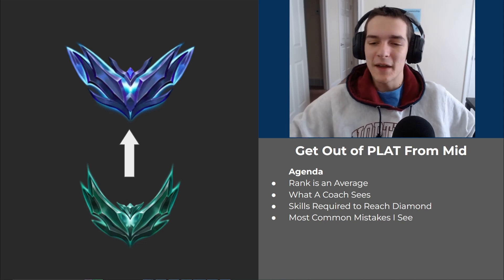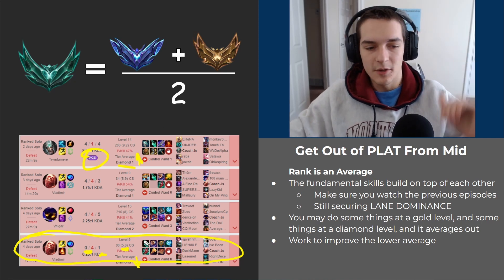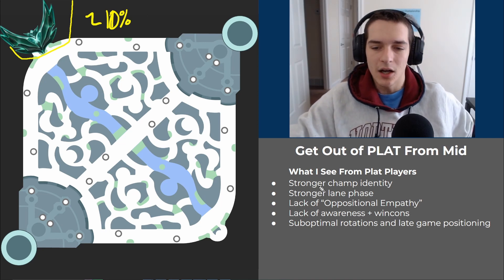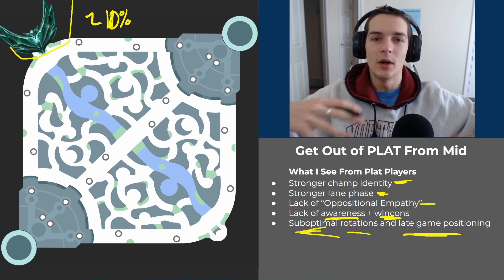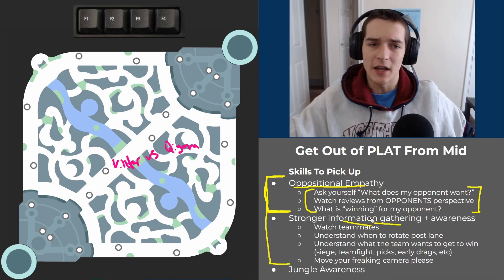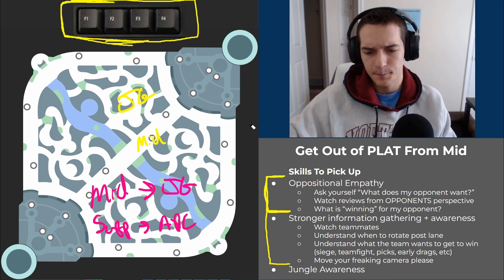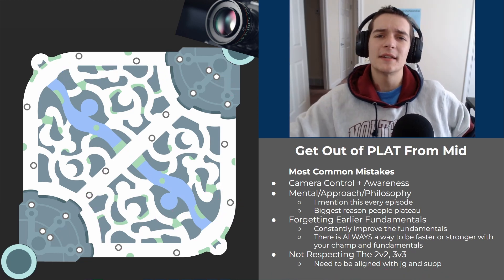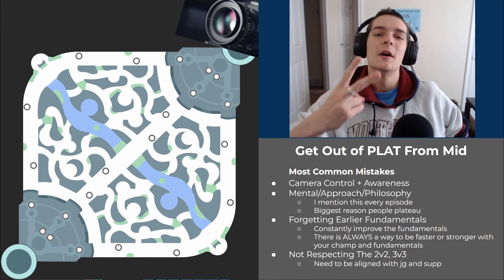How To Climb Out Of PLAT From MID LANE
League of Legends educational guide on how to climb out of platinum. I break down my experiences as a coach and as a player who climbed through plat quickly to talk about the common themes and skills needed to become a diamond player!

Feeling generous?

EXTENSIVE TRYND AND GAREN MID GUIDES, OTHER MATCH UP GUIDES, MORE FULL GAME PLAY
► Coming Soon!

I am Currently Partnered with Dubby! If you are interested in a CLEAN GAMER ENERGY DRINK, check out Dubby!

00:00 Intro
00:31 Rank Is An Average
03:25 Plat Players In A Nut Shell
05:17 Skills To Pick Up
11:35 Most Common Mistakes
18:05 Outro